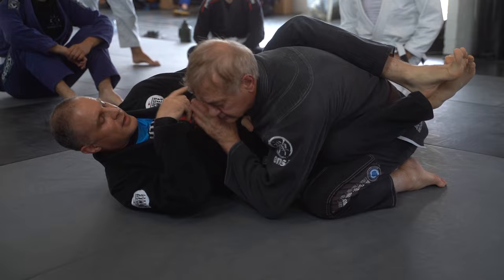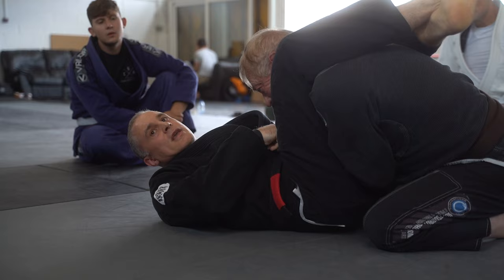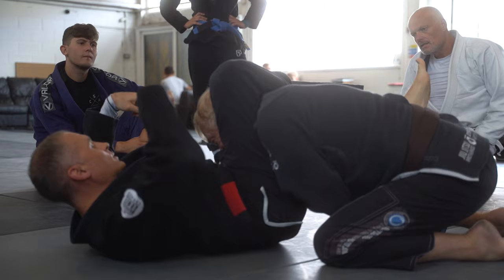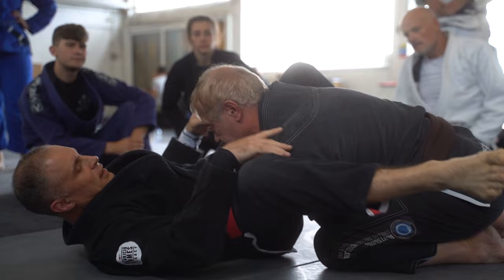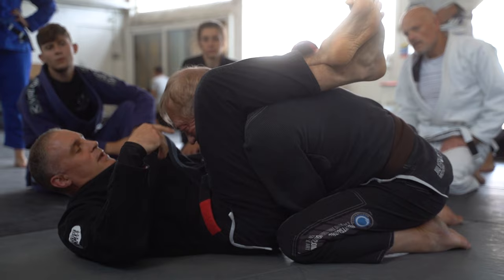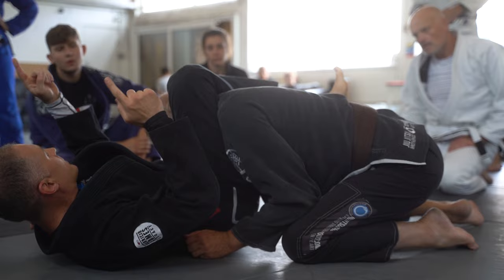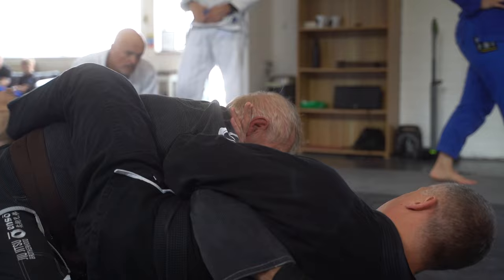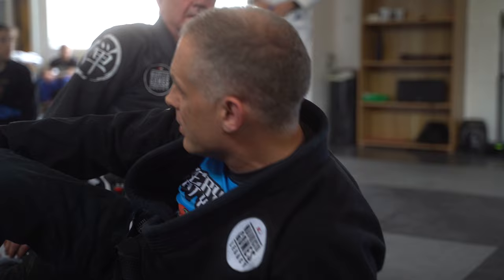Triangle Choke From the Arm Wrap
In this video, 2nd-degree black belt Marc Barton teaches how to set up a triangle choke from the arm wrap. Marc credits his instructor, the legendary Mauricio Motta Gomes, for the details he is showing. This video carries on directly from our last upload, which you can watch

This video was filmed at the 2022 JJB Network Seaside Summer Special. You can learn more about the JJB Club Network

Film production: Baran Çırakoğlu